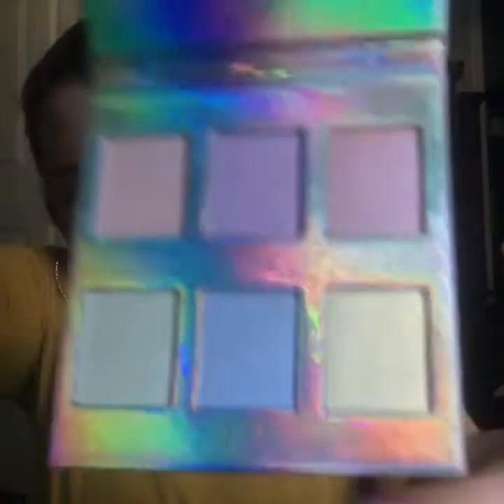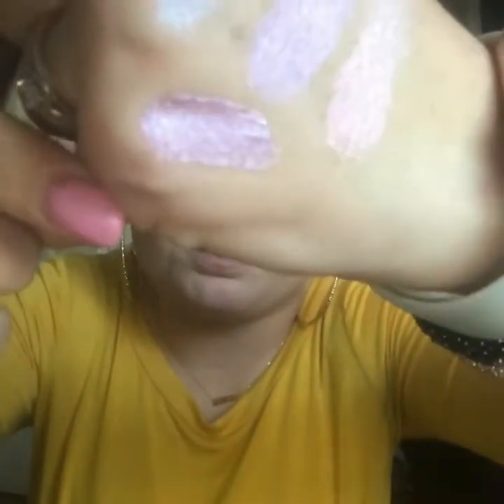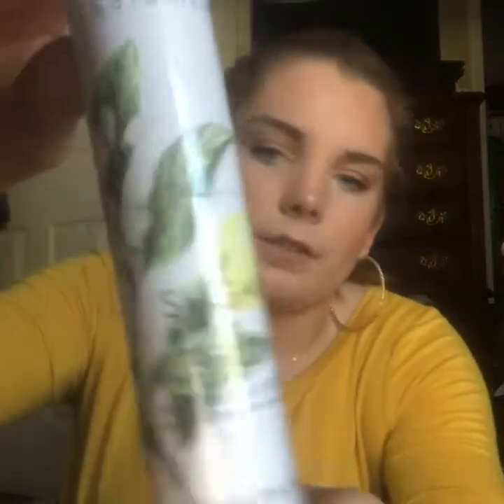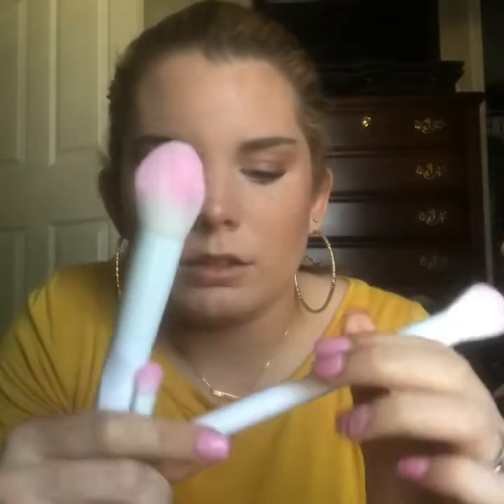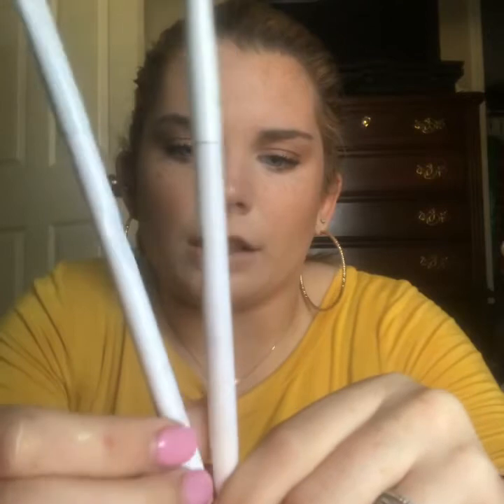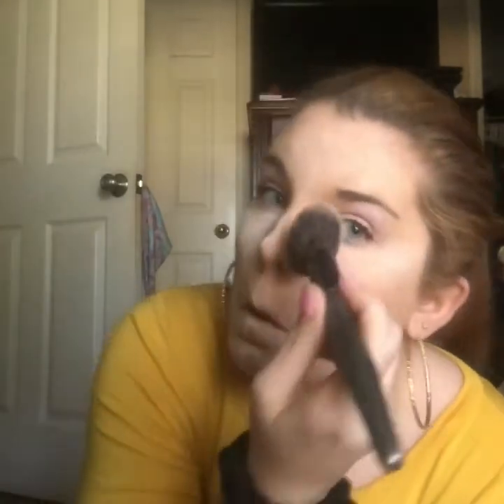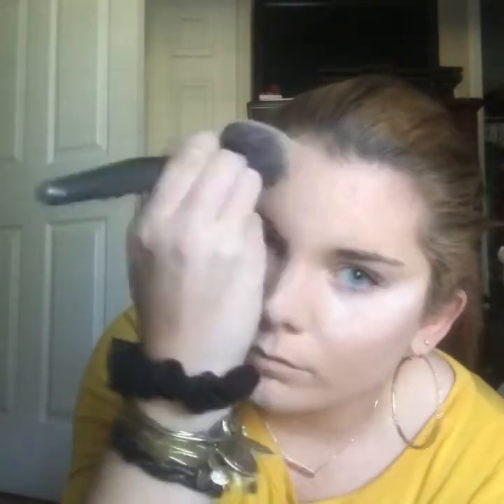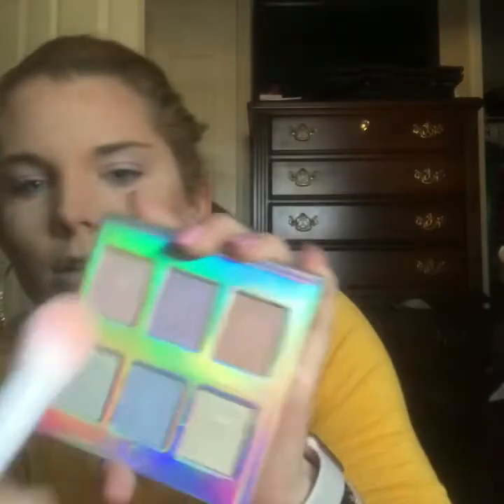FEBRUARYS BOXY CHARM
My first boxy charm box and I love it